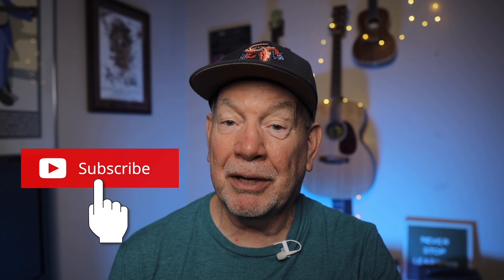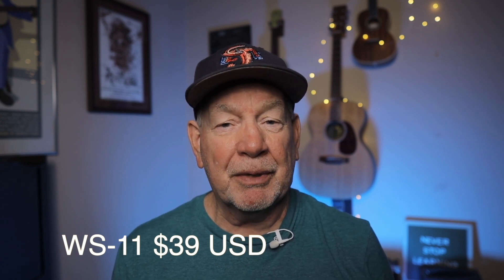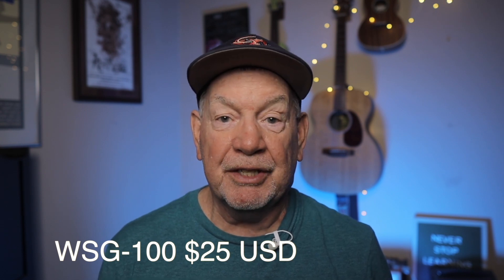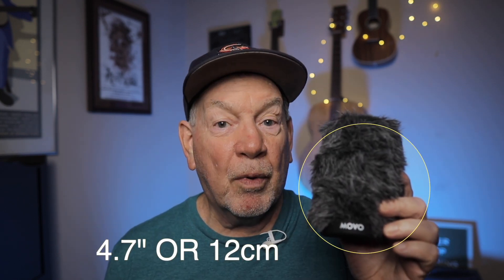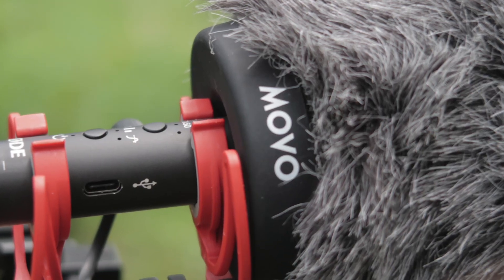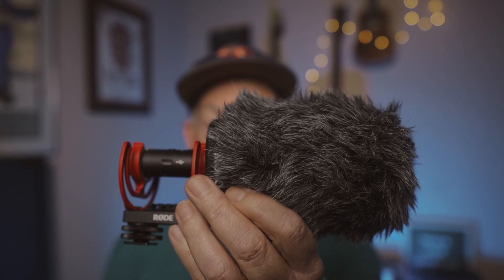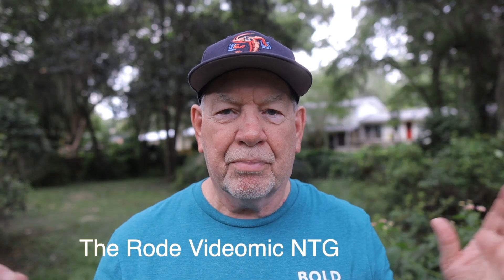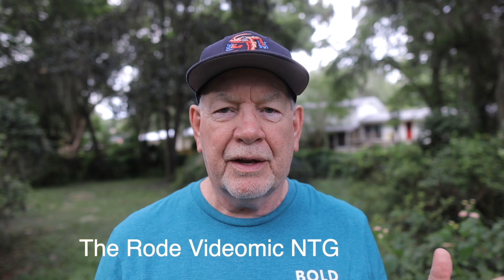MovoWindScreen For Rode VideoMic NTG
Use the Movo Windscreen along with the settings on your Rode VideoMic NTG to block out wind noise and get cleaner audio when recording outdoors.

Highly recommend Tube Buddy to help with video production and Keyword Search. There is a free version as well as a reduced rate for creators with less than 1K Subscribers. A real time saver!

Don't have Amazon Prime?
Audible Trial Listen Free for 30 days No Obligation

Movo WSG-100 Furry WindScreen

My Gear:
Rode Wireless GO I
Rode Videomic NTG
Rode Lavalier GO (White)
Canon M50
SmallRig Cage Kit for Canon M50
Sigma 16mm f1.4 lens
Tiffen Black Pro Mist Filter 67mm
Aputure Amaran 100d LED Video Light
Aputure LightDome Mini II
SmallRig Tabletop Tripod
K&F Tripod
Boling RGB P-1 Video Light